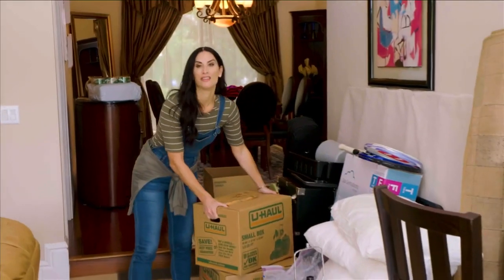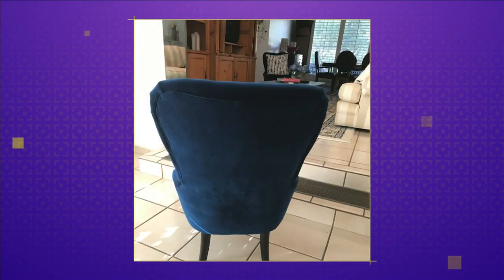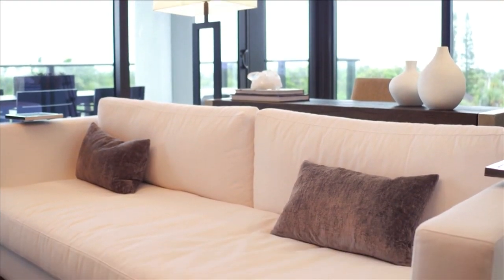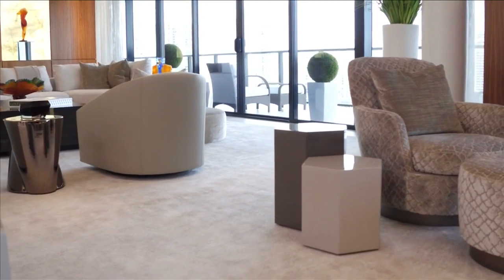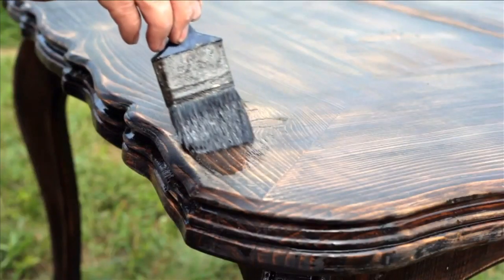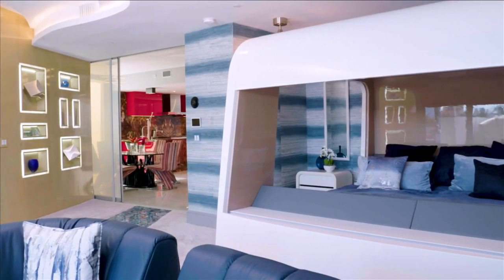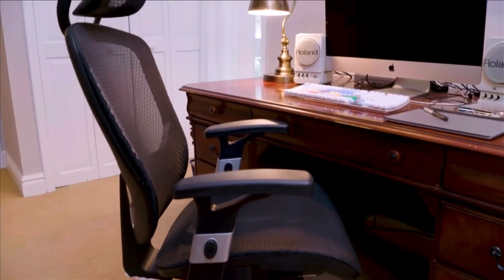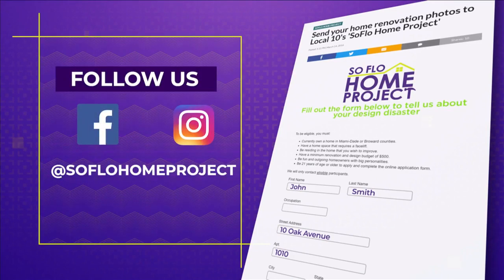Old: Out, New: In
Roll up your sleeves; it’s time to get rid of the old to make room for the new. Design Expert, Alena Capra, shows you the importance of decluttering when you have a big move or home redesign project.